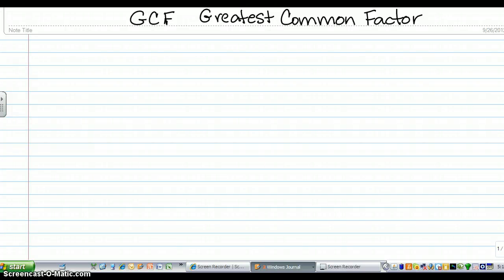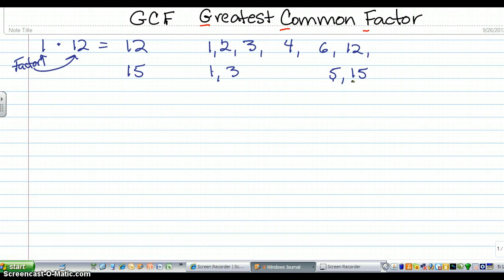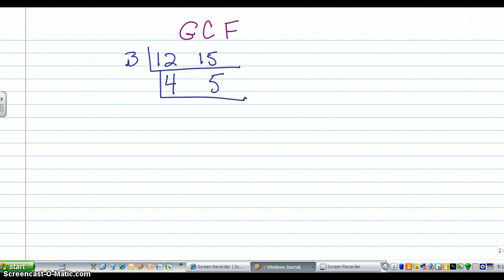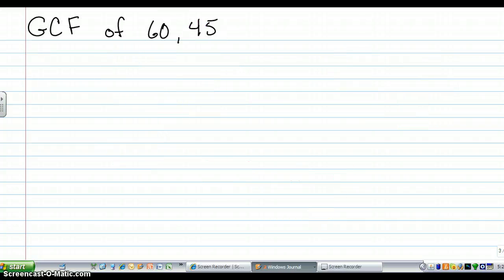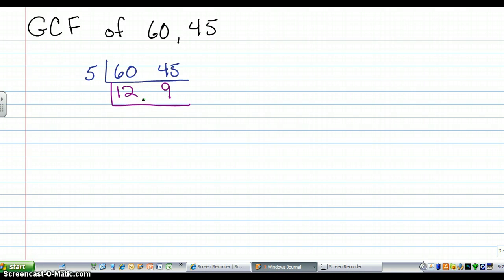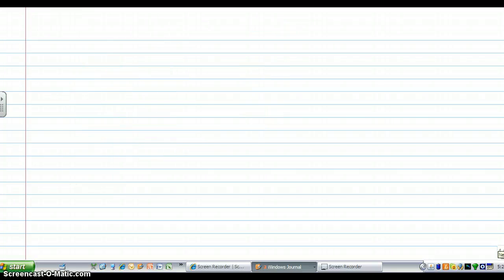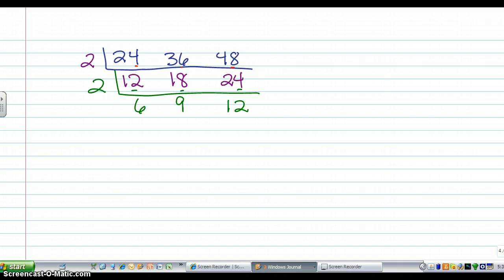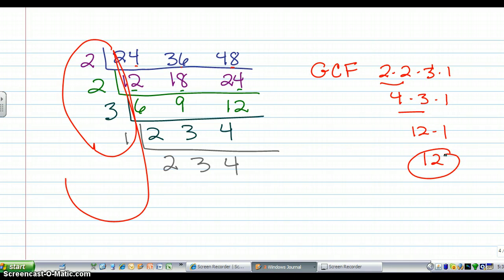Greatest Common Factor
Ladder method for finding the GCF for 2 or more numbers.